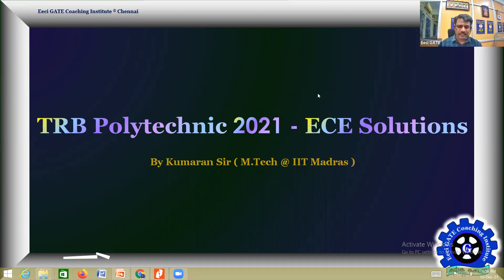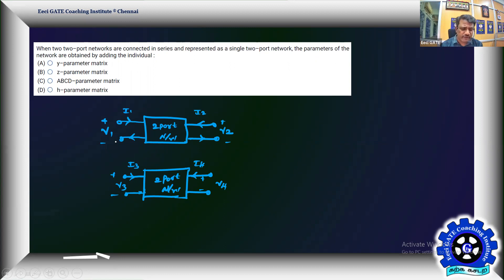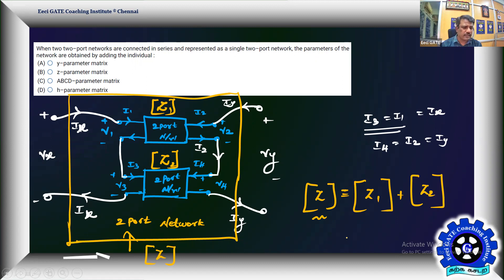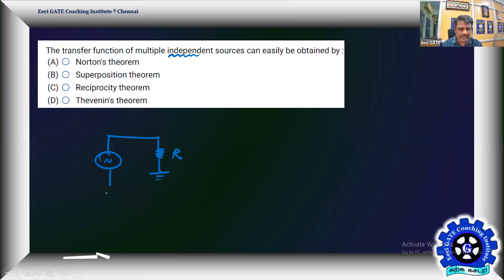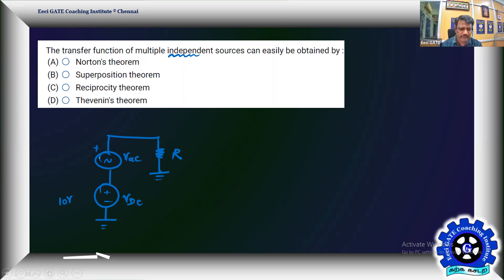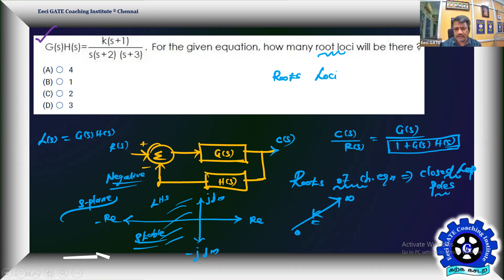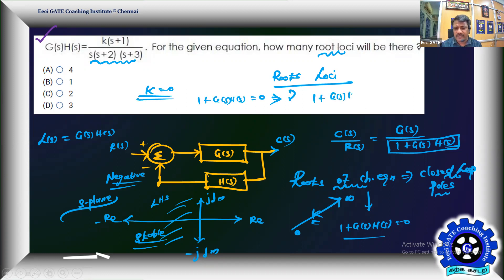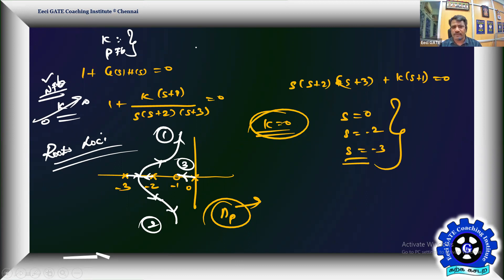Eeci GATE's ECE TRB Polytechnic 2021 Video Solutions PART 5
Eeci GATE's TRB Polytechnic ECE ( Electronics & Communication) Solutions - for Electric Circuits, Analog Electronics, Digital Electronics and Control Systems. This video covers detailed Solutions from zero level to make sure students understand it completely.

Physical Class Room Courses - for GATE | PSUs | IES
and

Online LIVE Courses - for GATE | PSUs | IES

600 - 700 Hours of  Lectures delivered by Eminent Faculty Team - Alumni of IITs & IISc.

Our Course is primarily designed for GATE, ESE and other Competitive Exams like ISRO, BARC, NLC, BHEL,TNEB AE, TRB -Technical (Engineering & Polytechnic)